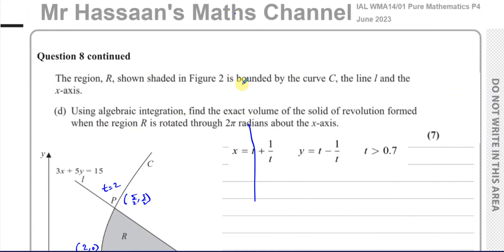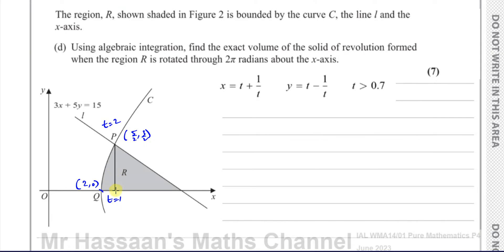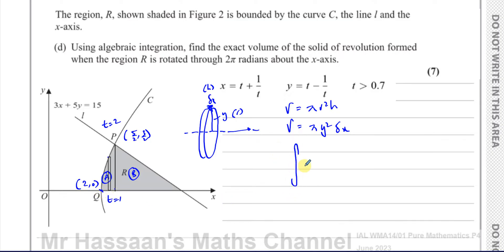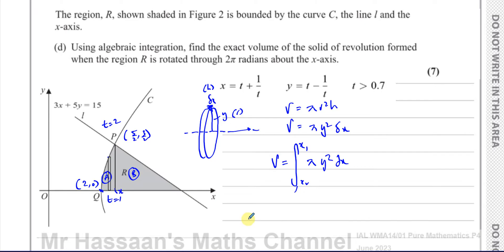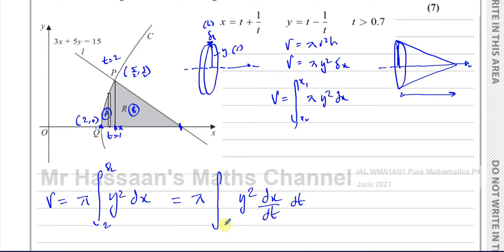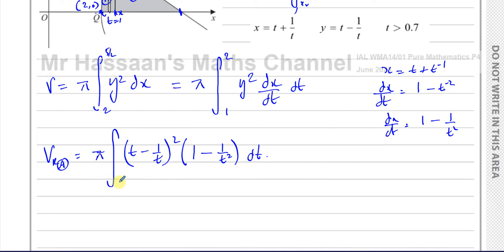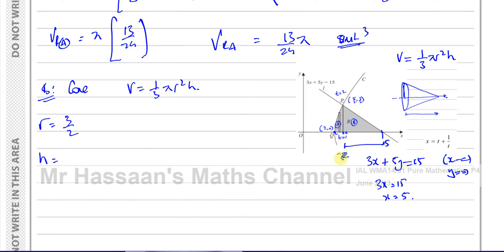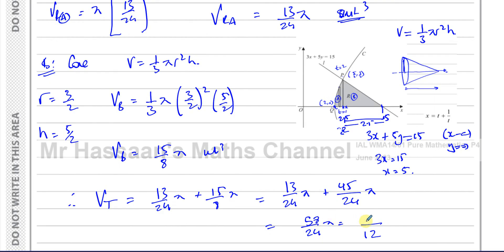WMA14/01 (Edexcel) IAL P4 June 2023, Q8(d), Volume of Revolution Parametric Equations